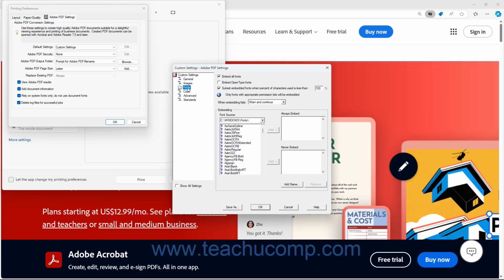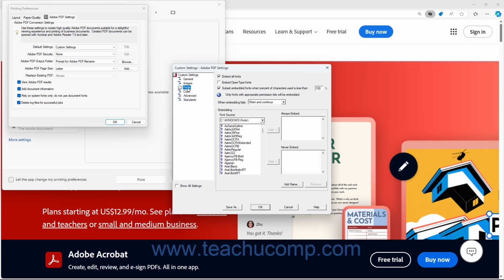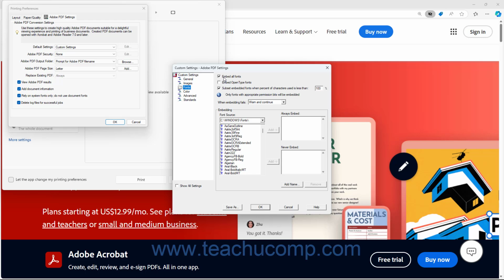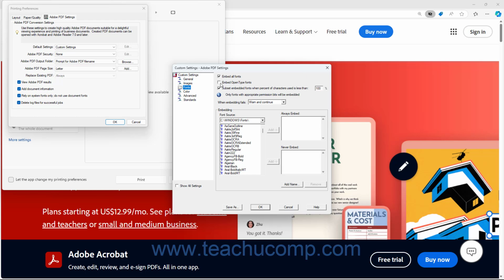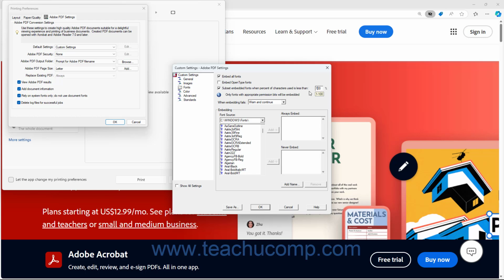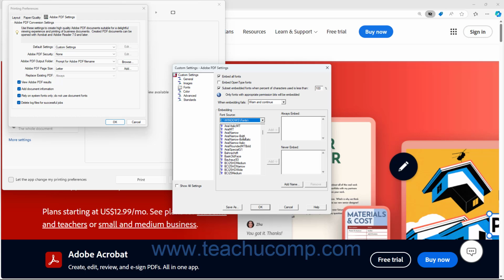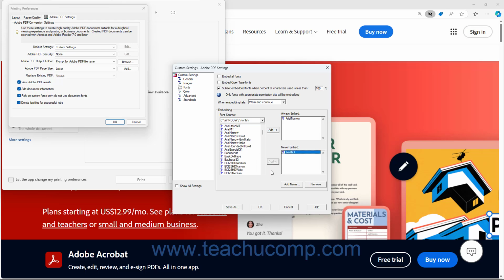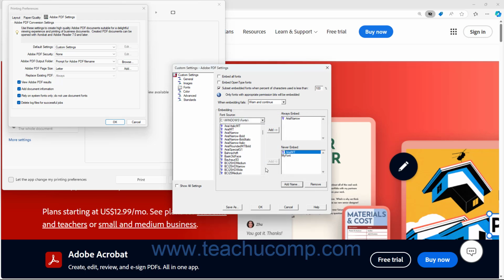Acrobat Tutorial: The Fonts Category in Preset Adobe PDF Settings - Adobe Acrobat Training Course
This video shows you how to change the Fonts settings within an Adobe PDF Settings preset for the Adobe PDF printer when creating a PDF using external desktop apps after installing Adobe Acrobat on a device. This video is from our complete Adobe Acrobat training, _Mastering Acrobat Made Easy_ ™. *To get the full Acrobat training, please visit:*